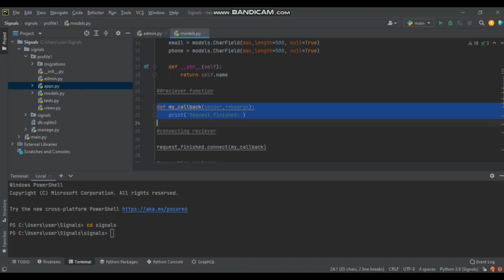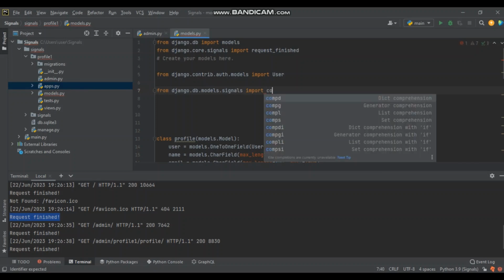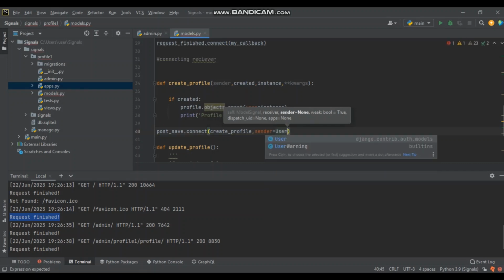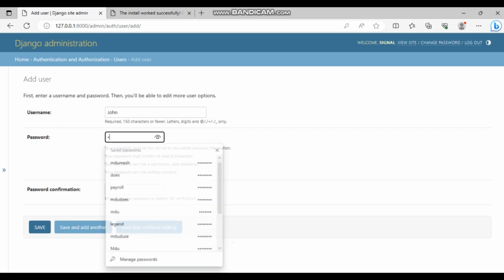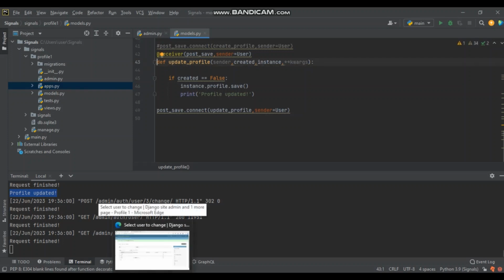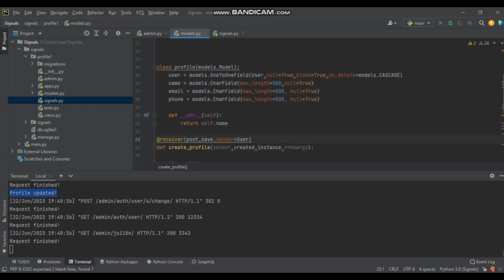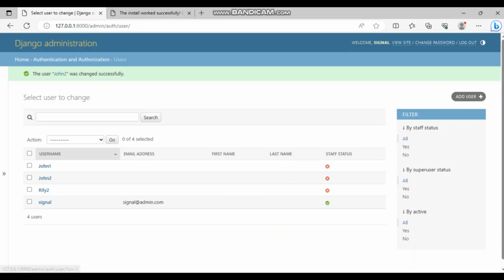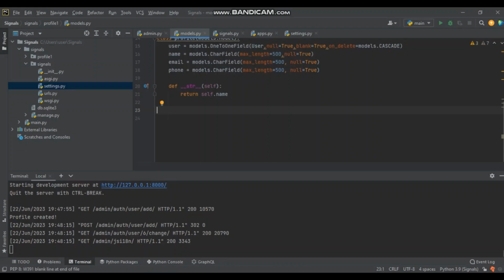Lesson 17 - Introduction to signals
This video is about brief explanation of signals.